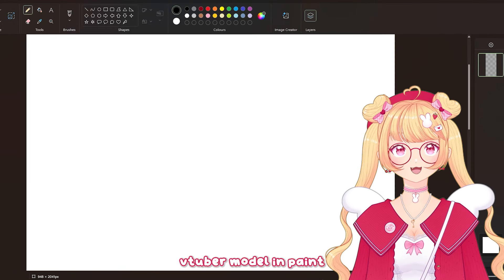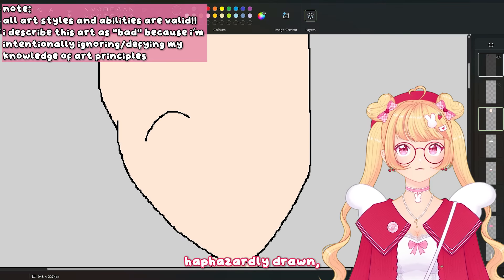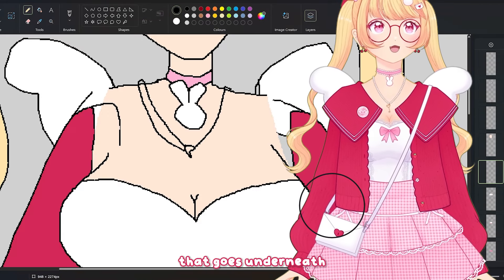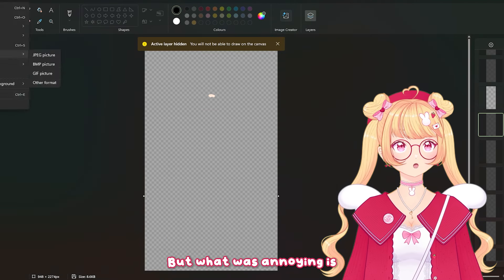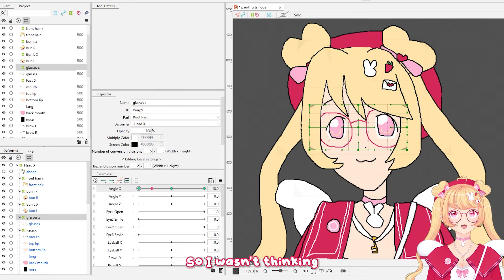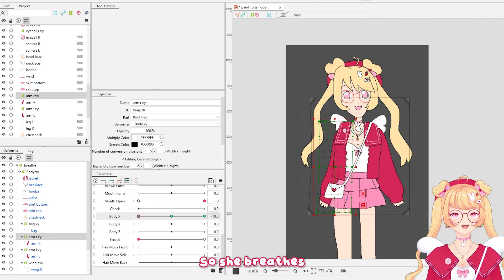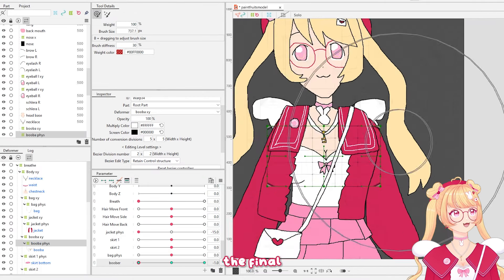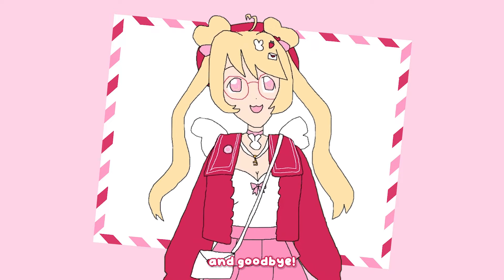how to make a vtuber model using paint in 2 hours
︵‿︵‿୨♡୧‿︵‿︵
︵‿︵‿୨♡୧‿︵‿︵